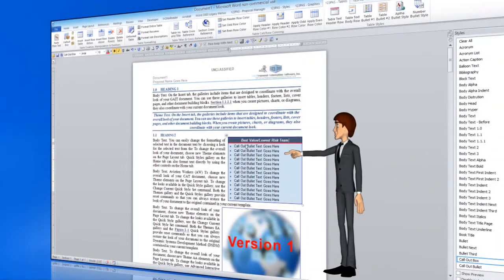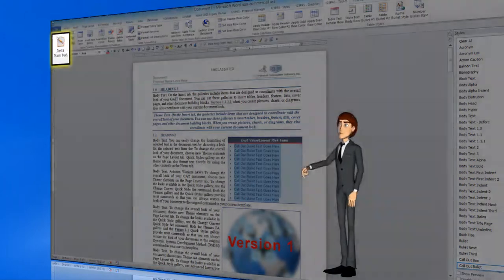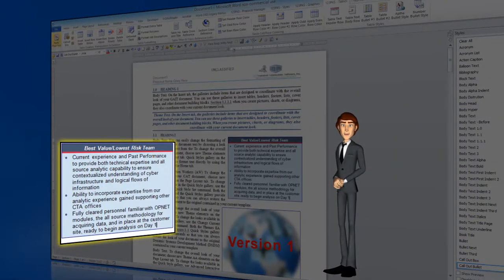DTP Feature: Insert Callout Box and Paste Plain Text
Callout Boxes:
Creates a “Callout Box” or “Focus Box” with Placeholder Text. The Callout Box is Anchored to the Right Margin of the ‘Current’ Paragraph. This is used in Proposals to Highlight Specific Information or Data that the Author may want the Evaluators to find easily. The Color Scheme is 100% Customizable to fit the “Look-and-Feel” of any Company’s Brand.

Paste Plain Text:
Pastes Text into a Document without Overriding the Formatting of the Current Paragraph. When Copying and Pasting Text from other Word Documents, the Formatting, and Styles of that “Copied” Text can be Transferred to the Receiving Document. This Button Forces the Text to be Pasted into the Receiving Document without the Source Document’s Styles and Text Formatting, allowing it to Blend in with the Current Formatting of the Paragraph in which it is Pasted.